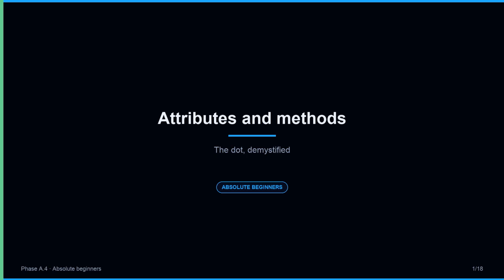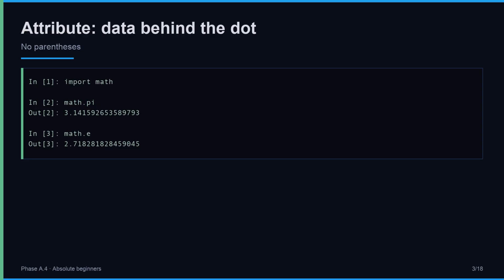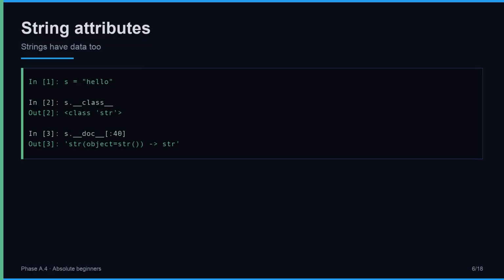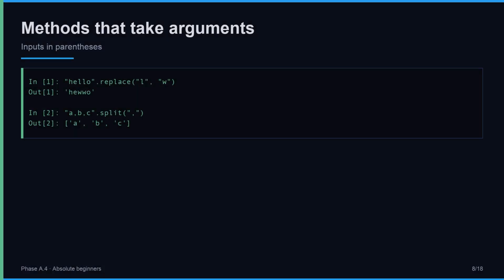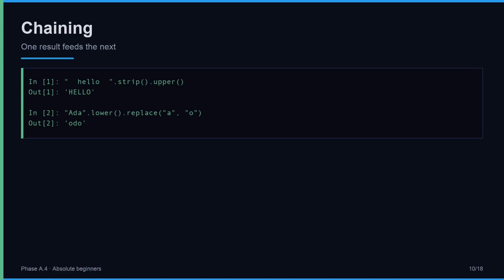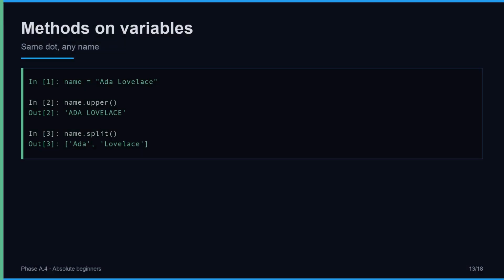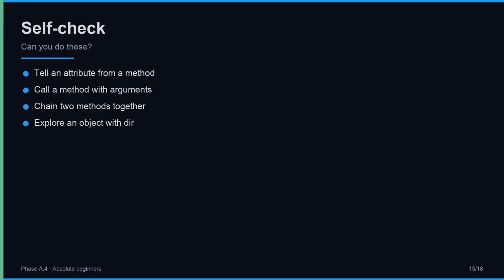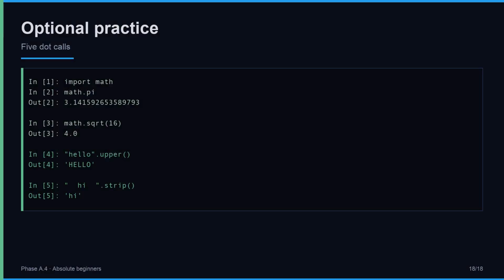attributes and methods